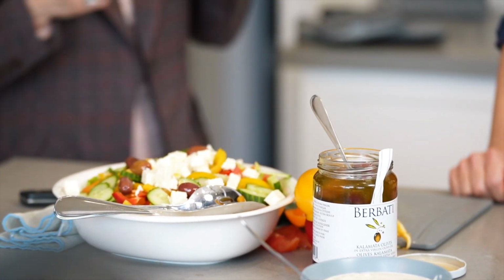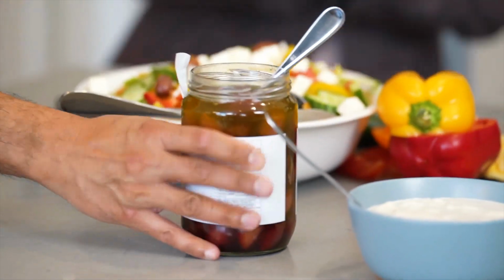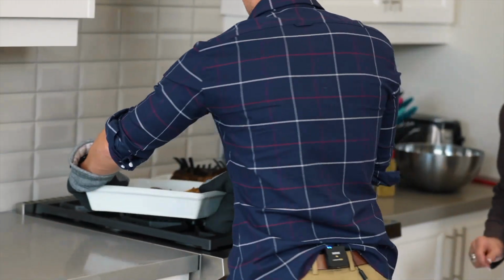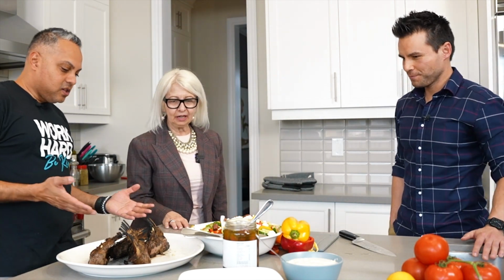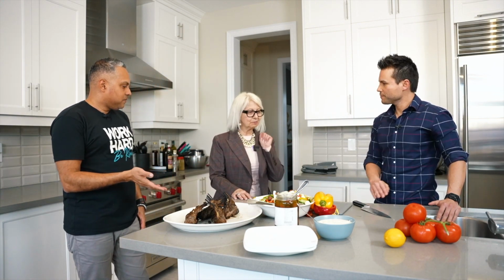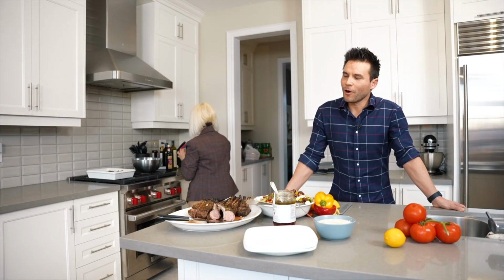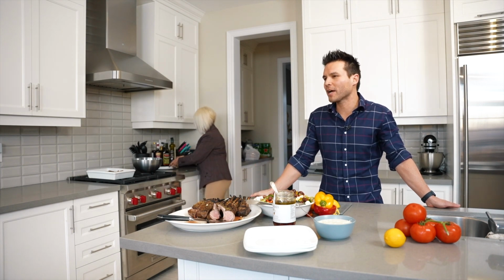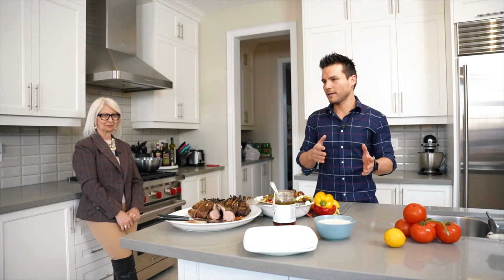Super Easy to Cook BBQ Lamb Chops and Greek Salad | Secret Ingredients to Real Estate Ep5. Pt (2/2)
Are you ready for a delicious meal and some insightful conversations about Accounting, Taxes, and Real Estate?

We at The SN Team are excited to present Episode 5 Part 2 of our series. In this episode, we will be presenting the finished product of our Greek BBQ Lamb Chops and Greek Salad menu that we have prepared. Not only that, but join us as we savor all the good flavors from these foods while talking about Accounting, Taxes, and Real Estate, especially about owning a property from a corporation.

We guarantee you will learn a lot of new things and get better pieces of advice that you can use to build your Real Estate Portfolio.

Come join us now!